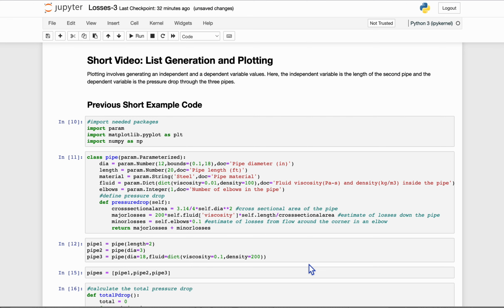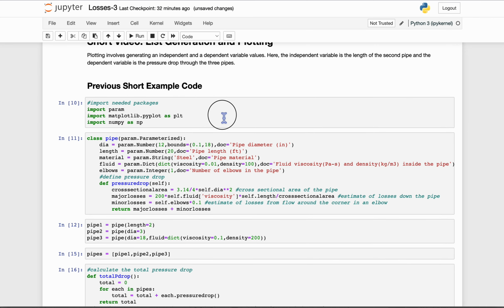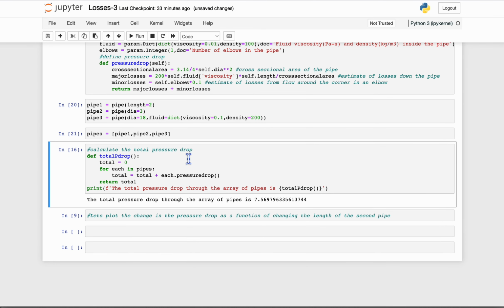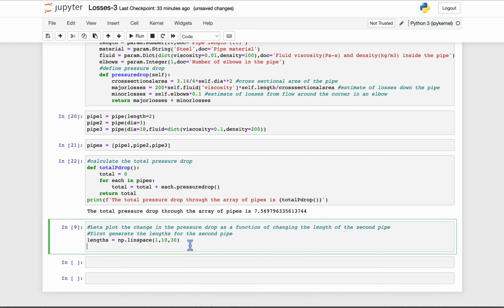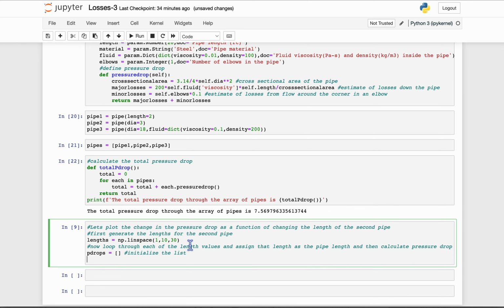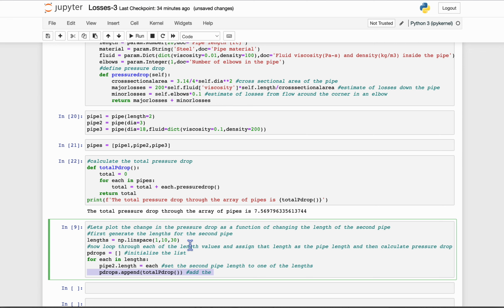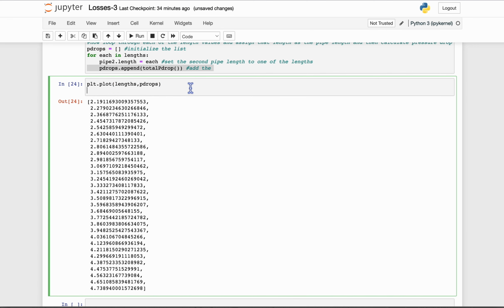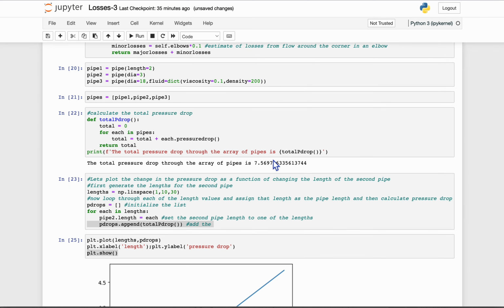Short: Plotting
Short discussion of plotting in Python with an application example of pressure drop inside a pipe